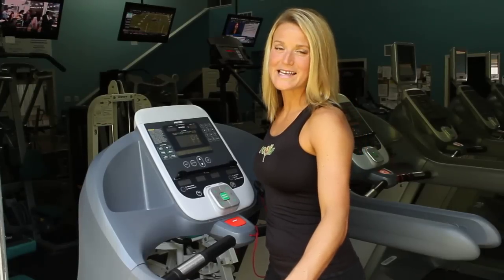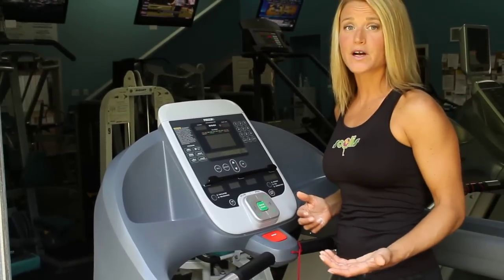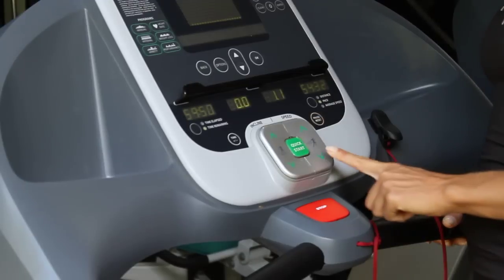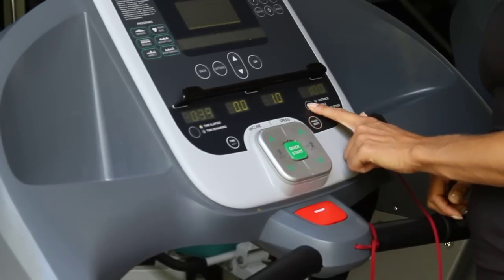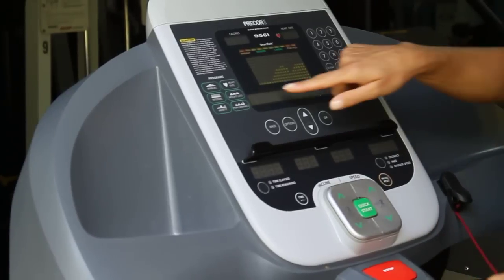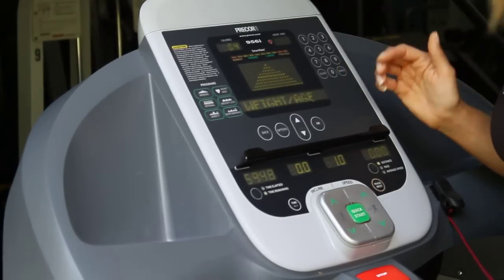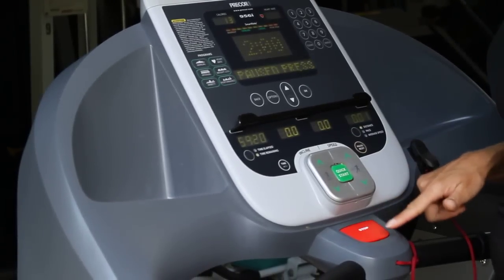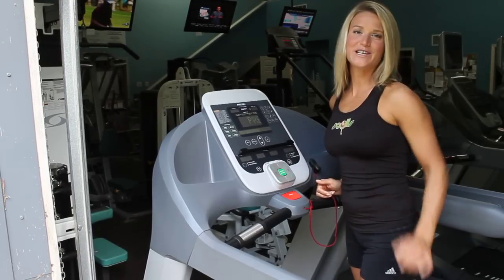"How to" Precor 956i Treadmill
How to operate the Precor 956i Treadmill